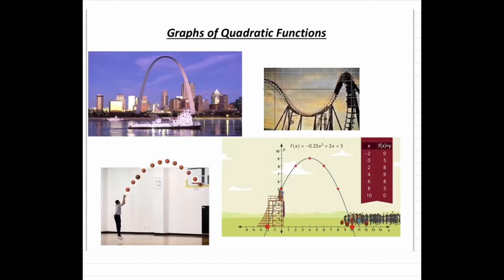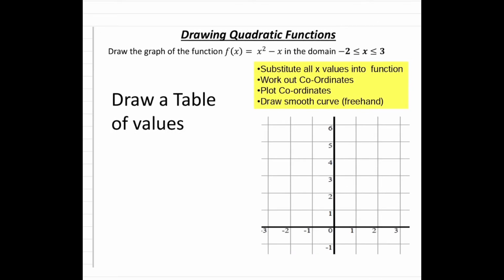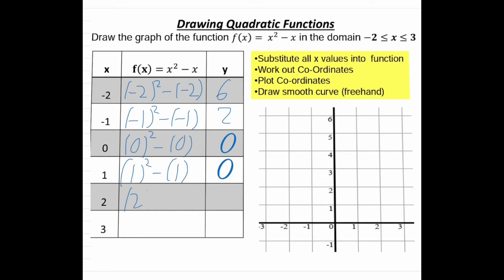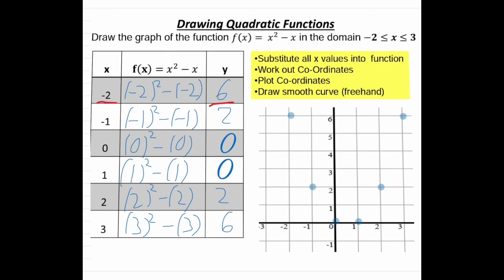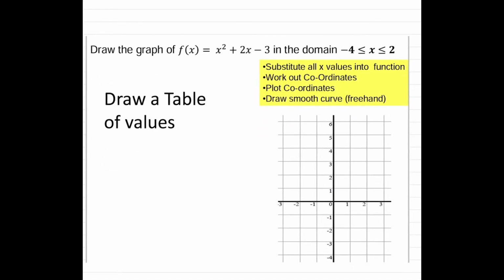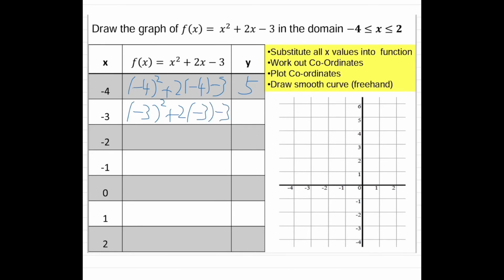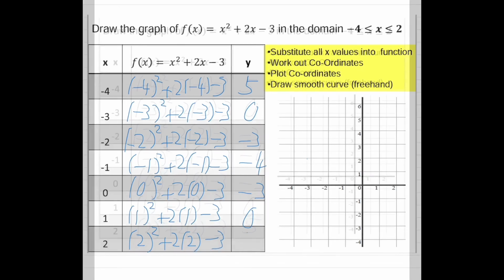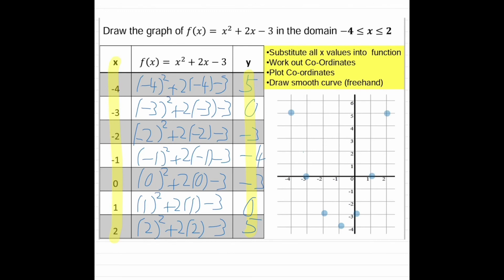Graphs of Quadratic Functions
Tutorial video showing how to plot and graph quadratic functions